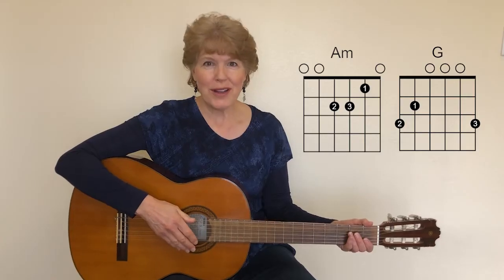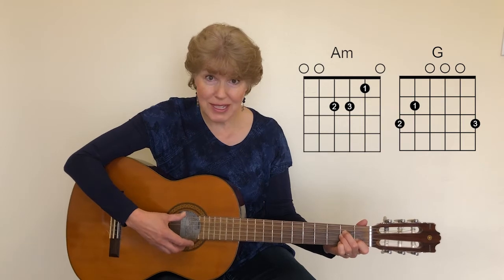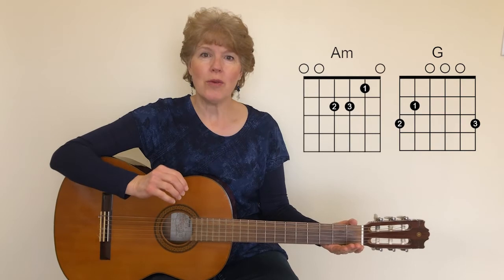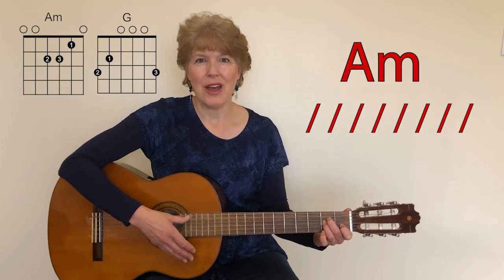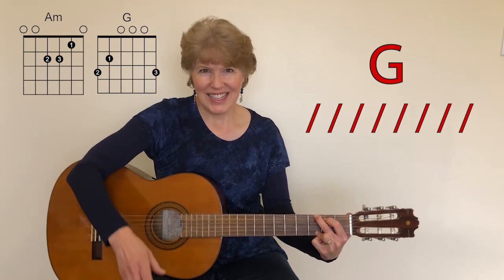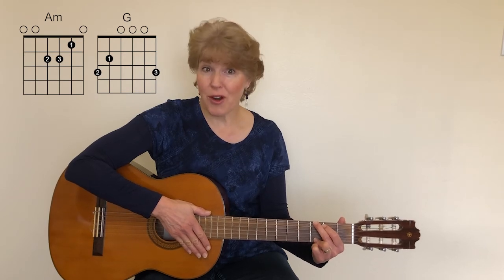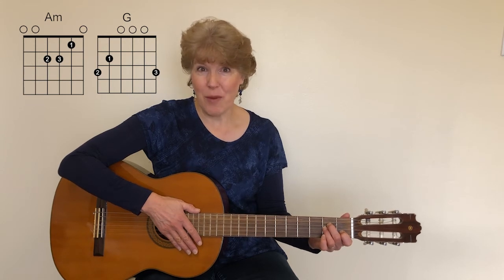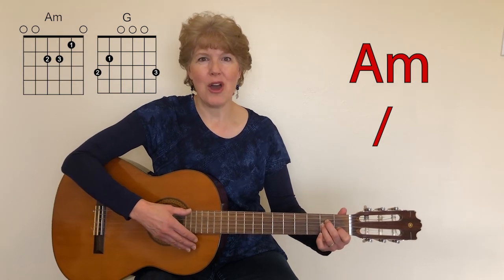Am and G Chord Changing Practice (8-4-2-1 Method)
Easily change chords between Am and G using the 8-4-2-1 method in this video. This video was created by Sherri Boekweg.